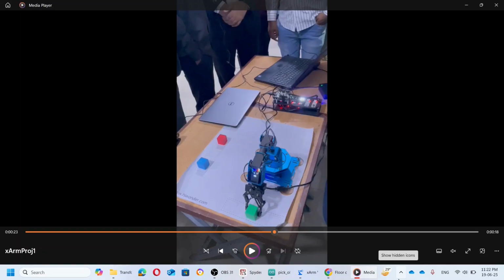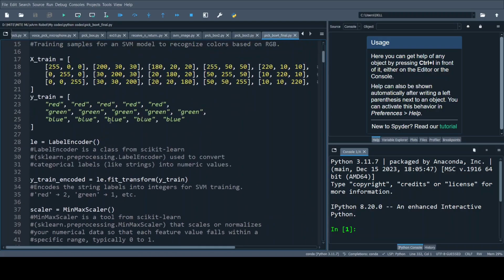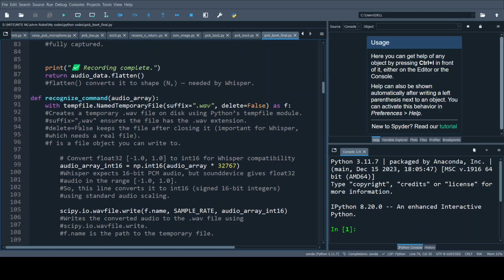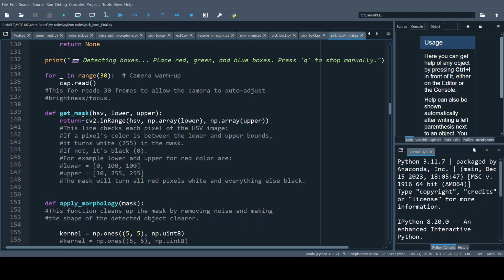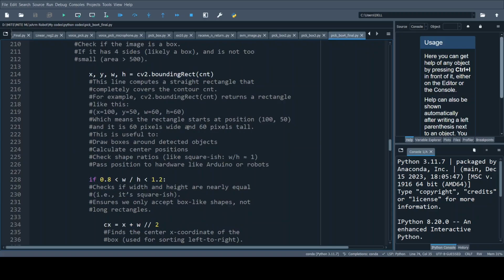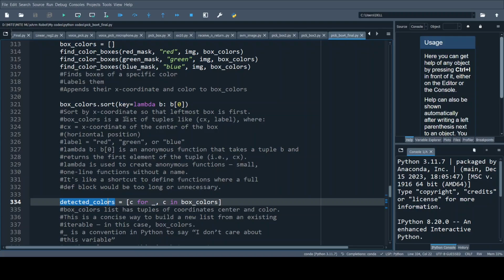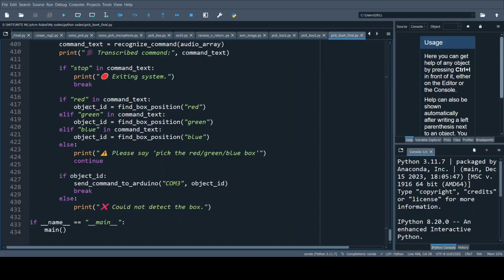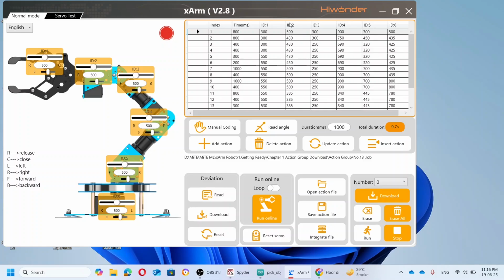Machine Learning - Voice-Controlled Color Box Picker using AI & Robotics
Voice-Controlled Color Box Picker using AI & Robotics. A class project developed by students of the Machine Learning course at Millennium Institute of Technology and Entrepreneurship (MiTE), under my supervision.
In this project, a voice command is processed using OpenAI’s Whisper to convert speech to text. An SVM classifier then identifies the mentioned color (red, green, or blue), and a Hiwonder xArm robotic arm is programmed to pick the correct box based on visual detection using OpenCV. Real-time interaction between AI and robotics.
🔧 Key Technologies:
▪️ Hiwonder xArm (robotic control)
▪️ whisper (speech-to-text)
▪️ SVM (color classification)
▪️ opencv (color detection)